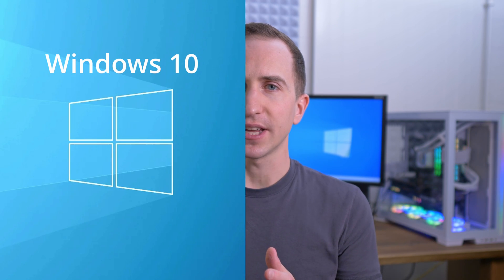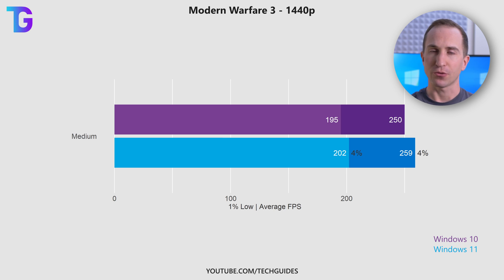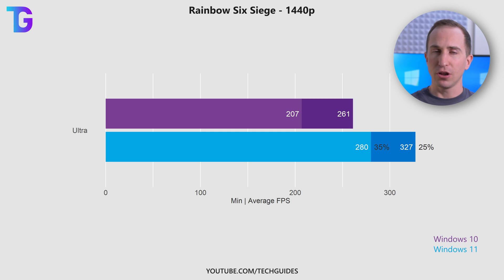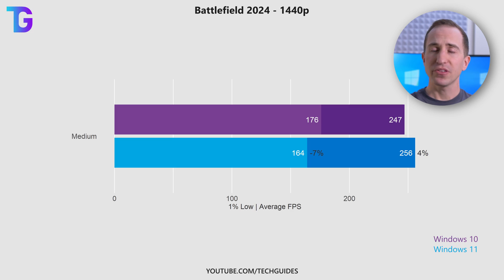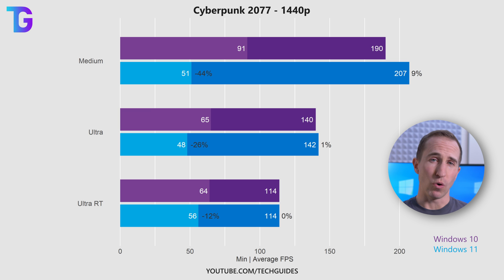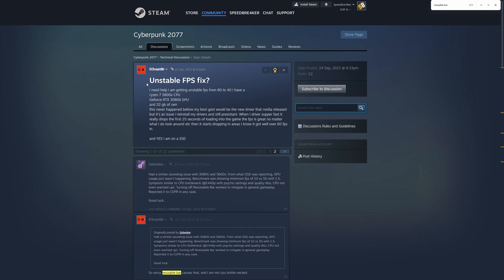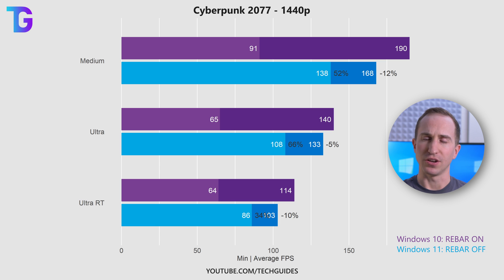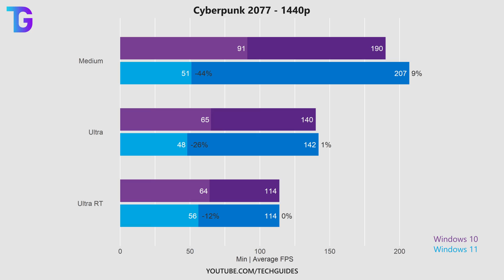Windows 11 Gaming Performance: Comparing Windows 10 vs Windows 11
Will you get better gaming performance in Windows 11 or Windows 10? Today I compare the gaming performance in Windows 11 vs Windows 10 in Modern Warfare 3, Battlefield 2024, Cyberpunk 2077, and Rainbow 6 Siege to help you decide whether or not you should upgrade from Windows 10 to Windows 11.

Timestamps:
00:00 Windows 11 Gaming Performance
00:38 MW3 Performance
01:24 R6 Siege Performance
02:13 BF2024 Performance
02:40 Cyberpunk 2077 Performance
03:15 Low Minimum FPS on Windows 11
03:53 Cyberpunk 2077 with ReBar Disabled
04:43 Conclusions

Motherboard: Gigabyte Z790 AORUS MASTER
RAM: Corsair Vengeance 6600MT/s CL34